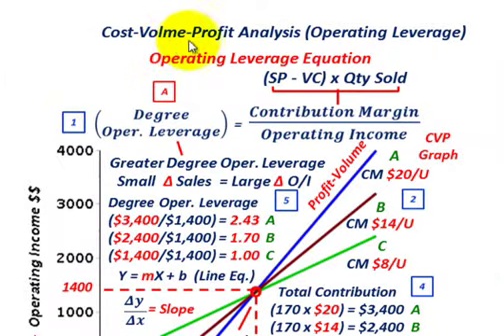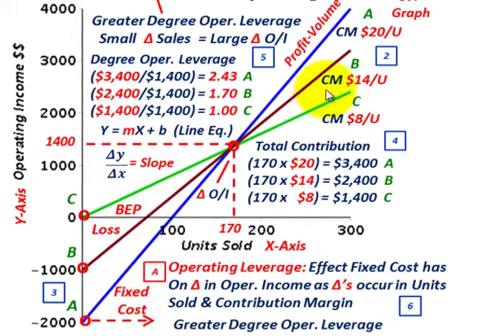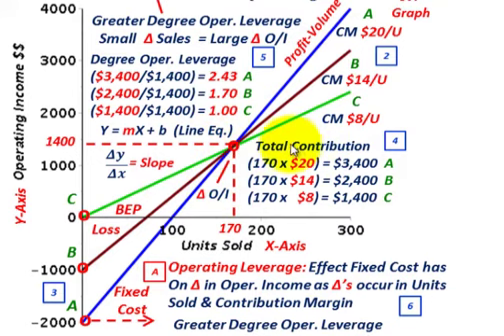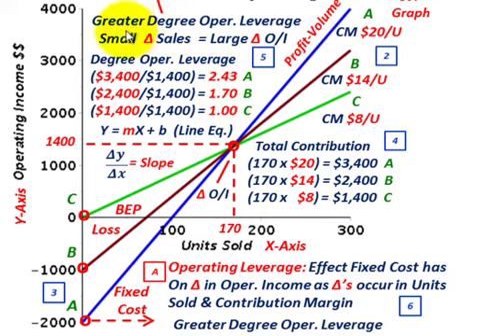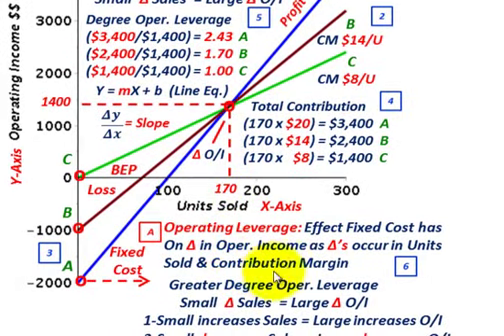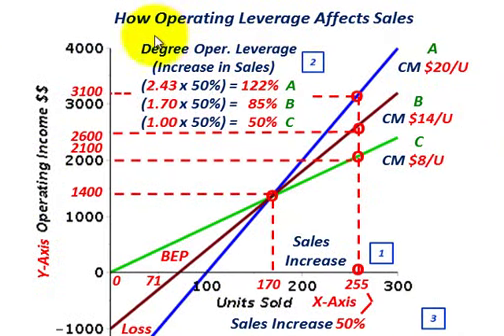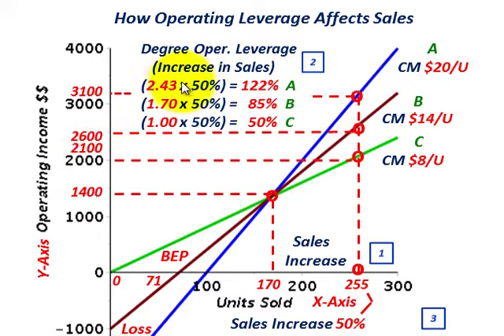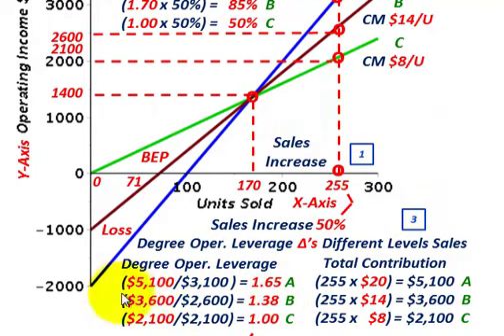Cost Volume Profit Analysis (Operating Leverage, How It Affects Operating Income Based F/C & Sales)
Cost Accounting for Cost-Volume-Profit Analysis: Understanding & calculating Operating Leverage (Degree of Operating Leverage) which = (Contribution Margin/Operating Income), Operating Leverage is the effect Fixed Cost has On change in Operating  Income as changes occur in Units Sold & Contribution Margin, Greater Degree Operating Leverage means Small  changes in Sales equals Large change Operating Income:1-Small increases Sales = Large increases O/I & 2-Small decreases Sales = Large decreases O/I (Greater Risk of Operating Losses), example also looks at how operating leverage affects sales, detailed calculations & discussion by Allen Mursau